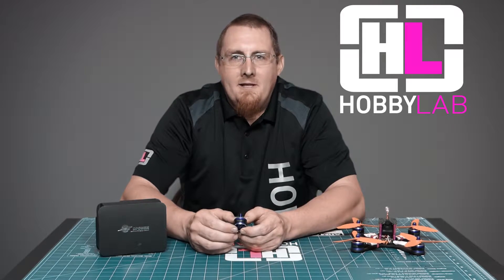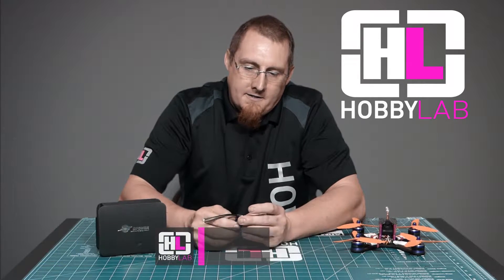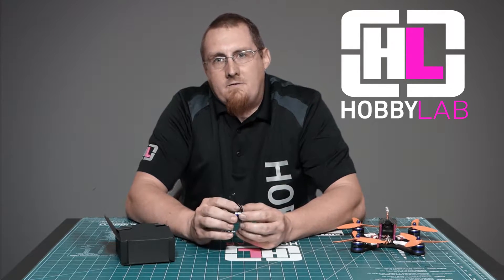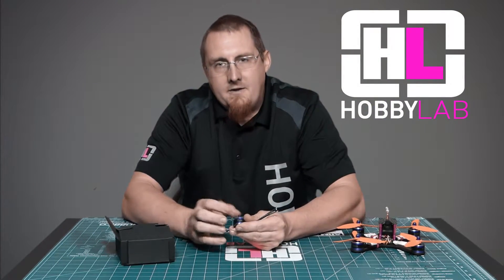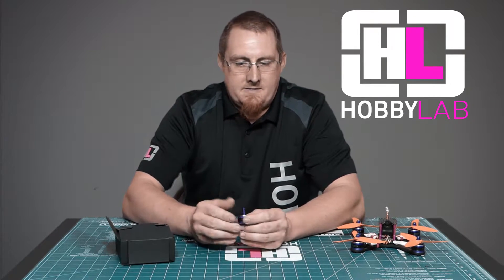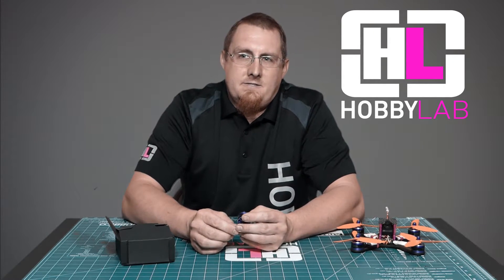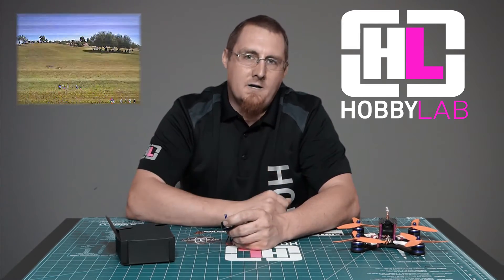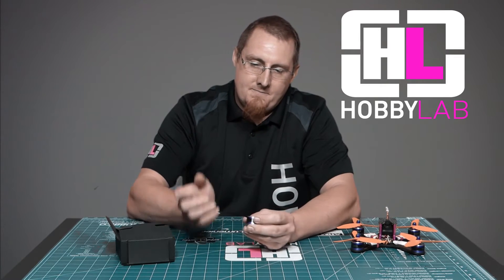LD Power 2205 2700KV Review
LD Power sent us some of their new 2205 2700kv motors to review. We put them through our usual torture test here in the phoenix Arizona sun. Although they are great performers we still managed to destroy one.

Drone Specs:

FC: Sp Racing F3
Escs: Dys XM30
Props: Racekraft 5040 Tri
Camera: Runcam Owl
VTX: TS 5823L 200mw
Receiver: XSR II
Frame: RDQ 182 5inch